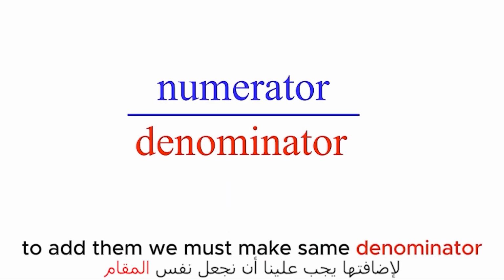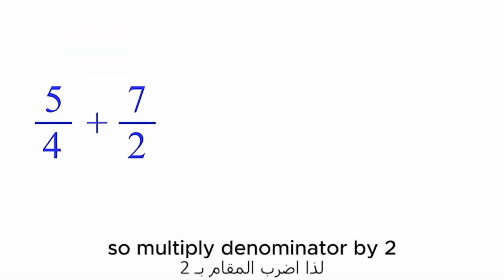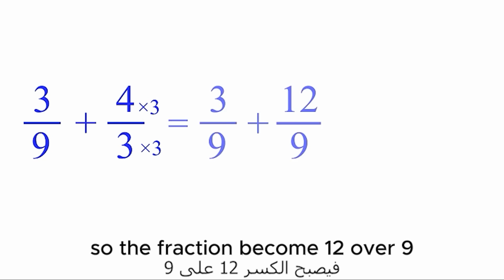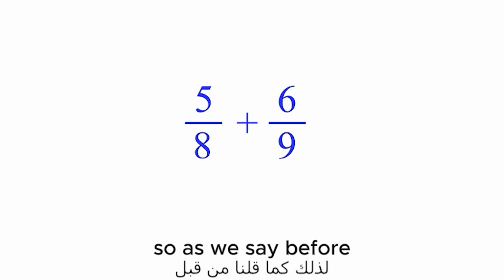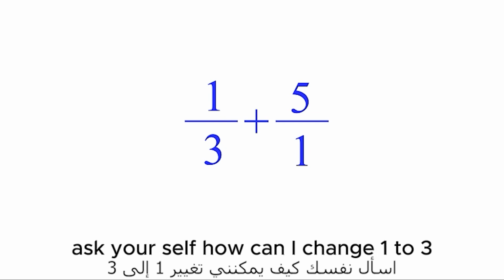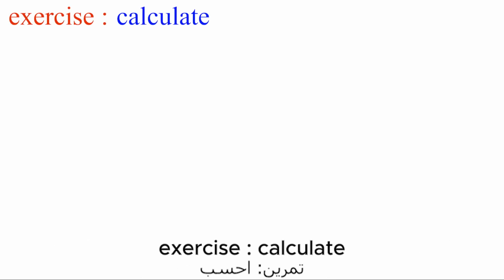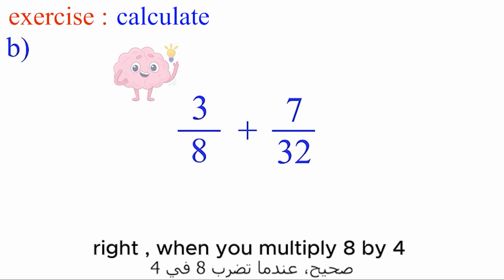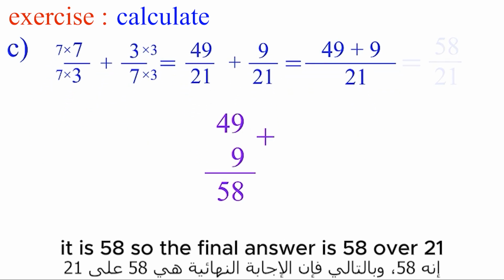addition of fractions (12) جمع الكسور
In this tutorial video, I will show you how to add fractions in a detailed and easy-to-understand manner. We will start with the basics and progress with clear and logical steps to learn how to perform arithmetic operations with high accuracy. Through practical examples and exercises, you will gain the necessary skills to handle fractions confidently and effectively. Get ready to enhance your understanding of mathematics and explore correct answers in an innovative and enjoyable way!

PMP TEAM

في هذا الفيديو التعليمي، سأعرض لك كيفية إضافة الكسور بشكل مفصل وسهل الفهم. سنبدأ من الأساسيات ونتقدم بخطوات واضحة ومنطقية لتعلم كيفية إجراء العمليات الحسابية بدقة عالية. من خلال أمثلة وتمارين عملية، ستكتسب المهارات الضرورية للتعامل مع الكسور بثقة وفعالية. استعد لتحسين فهمك للرياضيات واستكشاف الإجابات الصحيحة بطريقة مبتكرة وممتعة!

فريق PMP

TALEB :  @talebgamer

Song: "JAK - Miami Sunset"